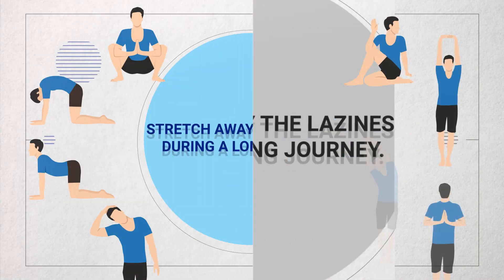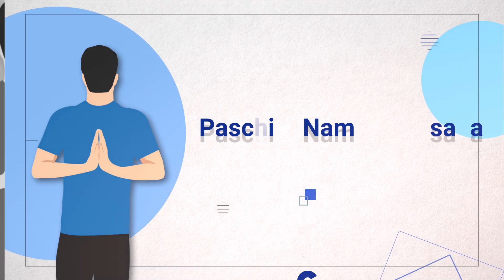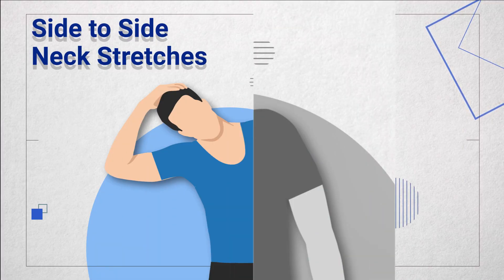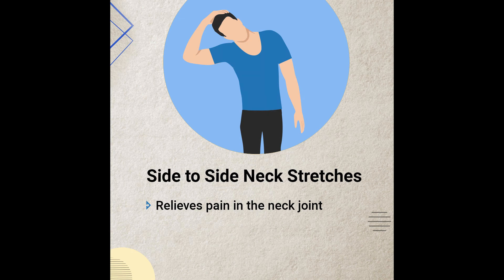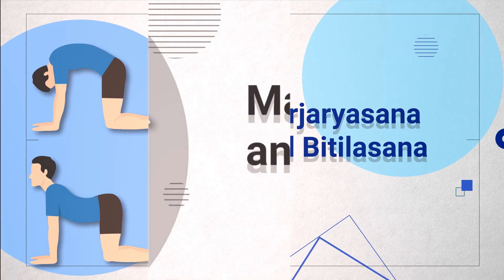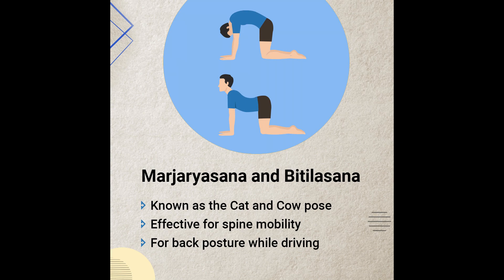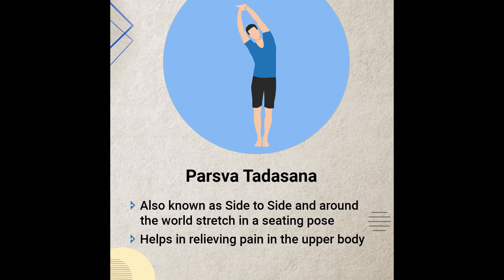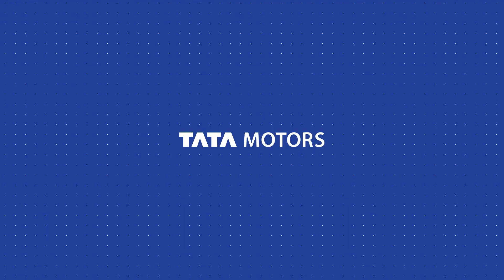7 Easy Stretches for Commercial and Truck Drivers | ట్రక్ డ్రైవర్స్ తప్పకుండా పాటించాల్సిన సూత్రాలు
This Video is made in collab with Tata Motors Commercial Vehicles